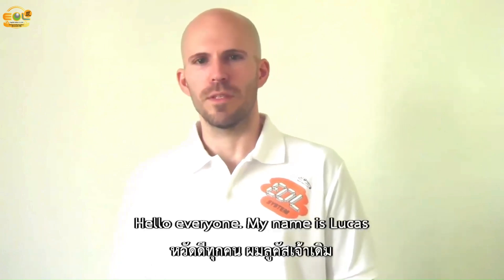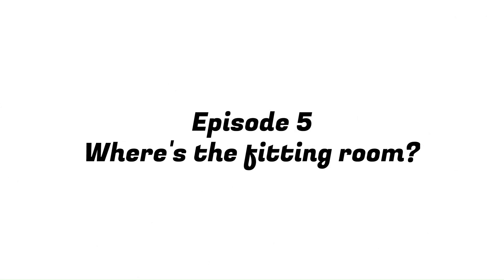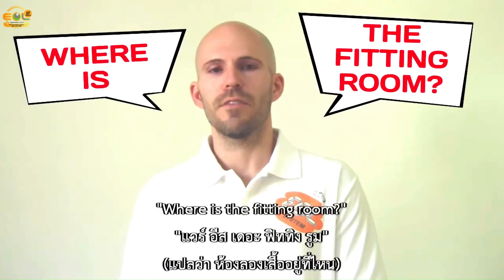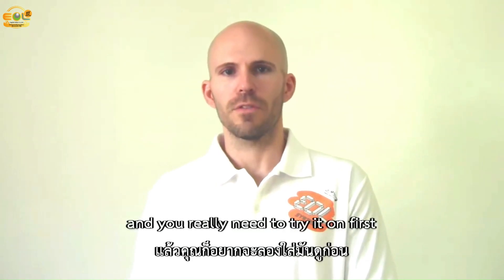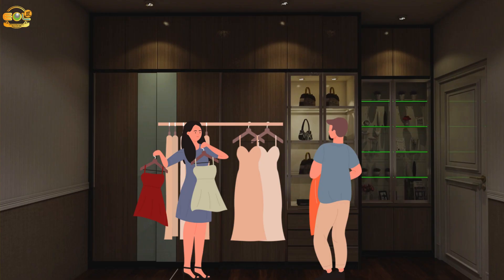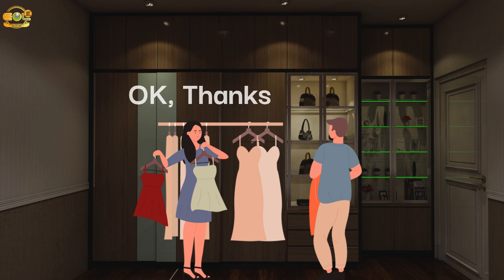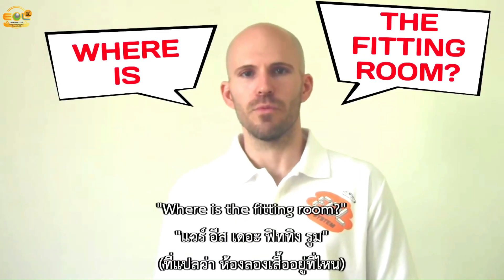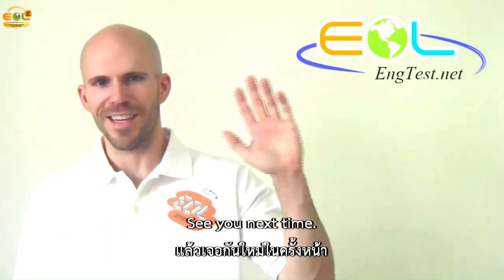[EP5] อยากจะถามหาห้องลองชุดเป็นภาษาอังกฤษ ต้องพูดว่า... (ภาษาอังกฤษ​วันละประโยค)​